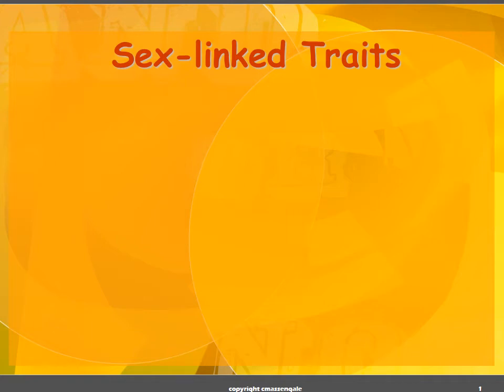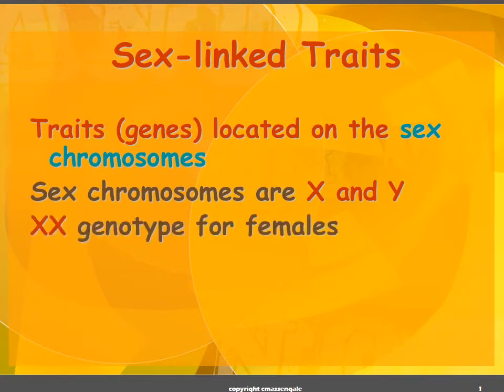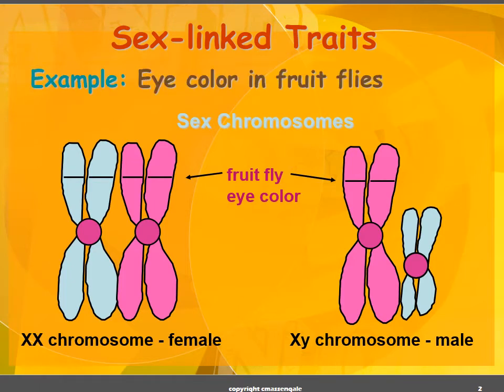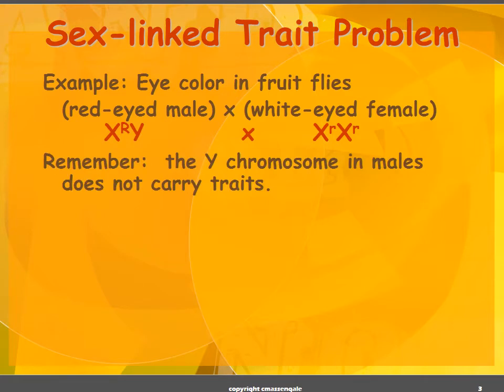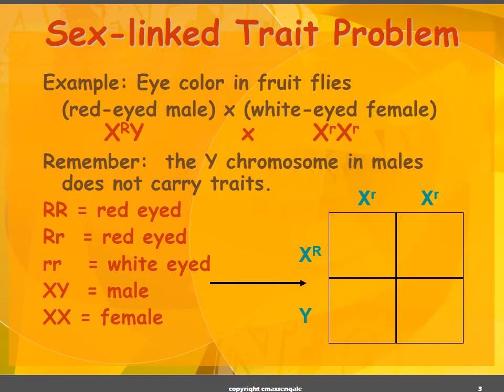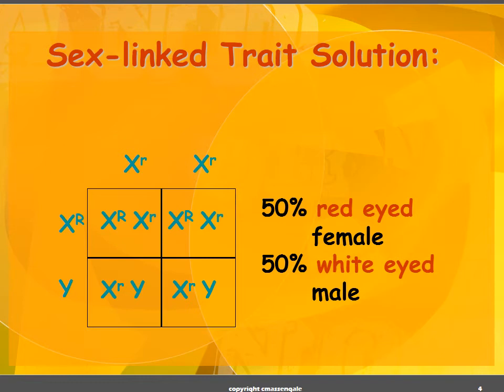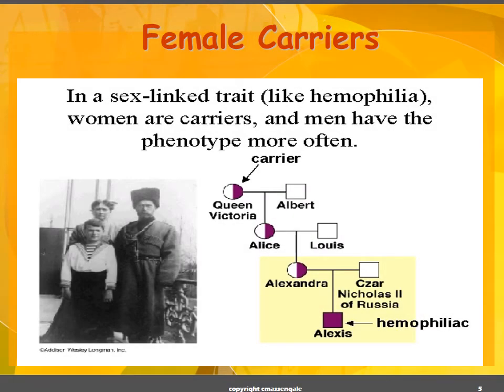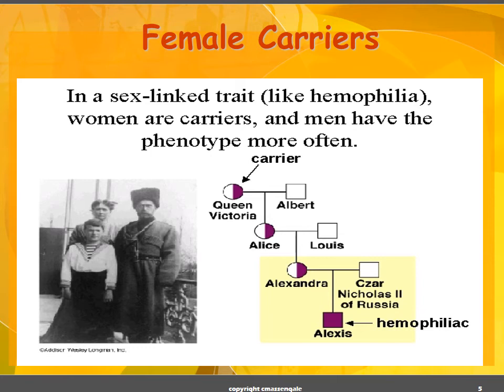5 Sex linked traits